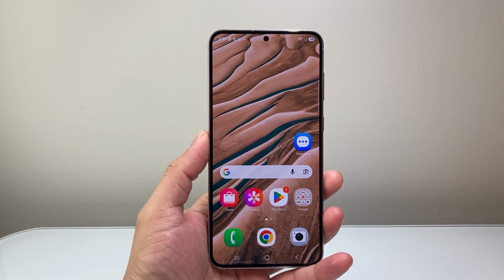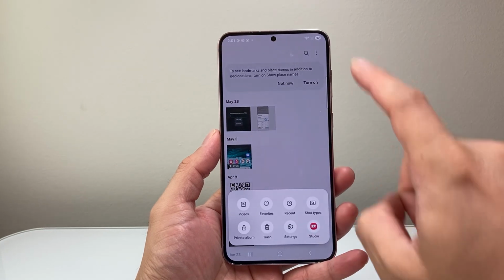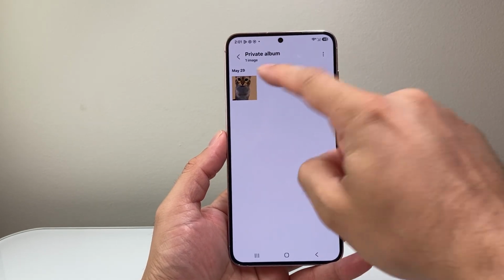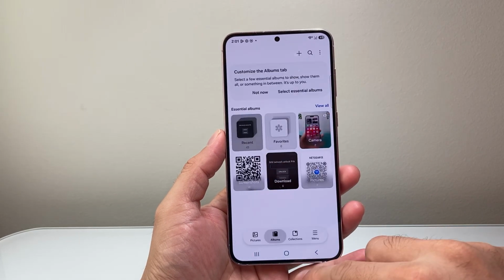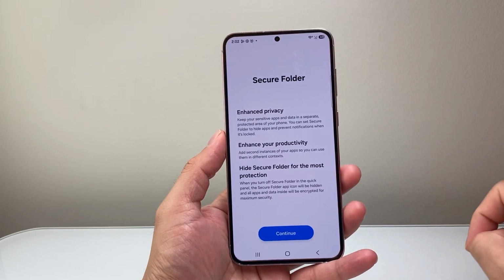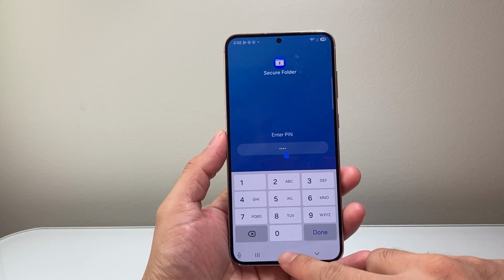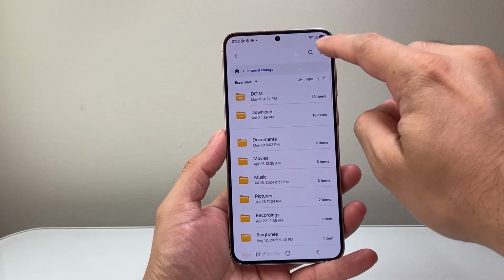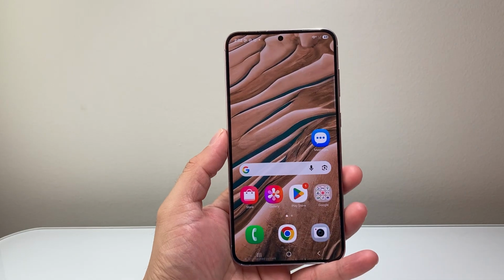How To Find Hidden Photos On Android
In this tutorial, I will teach you how to find hidden photos and videos on your Android phone.